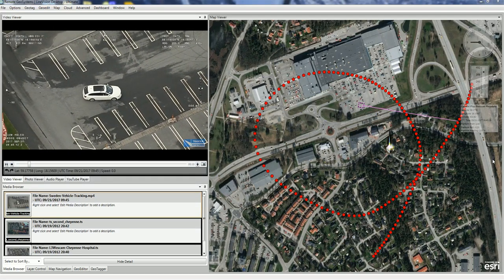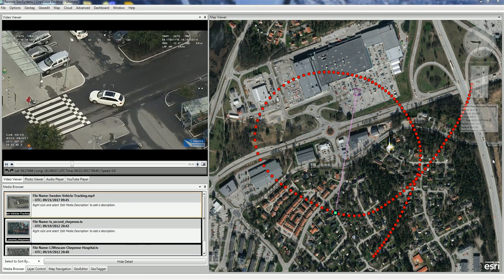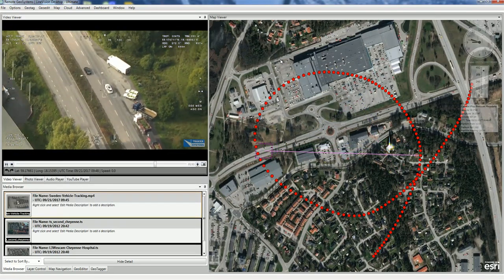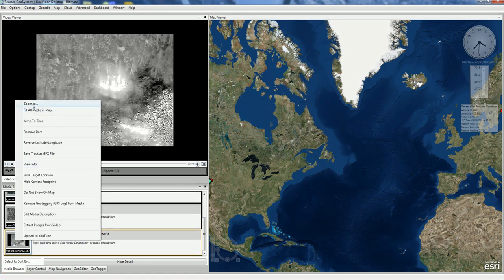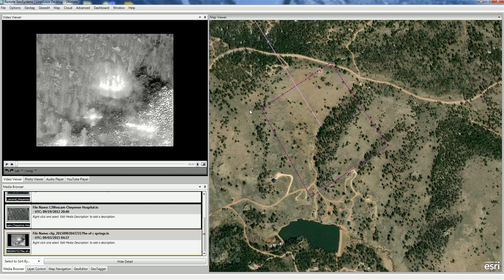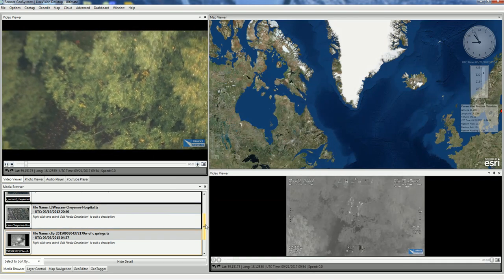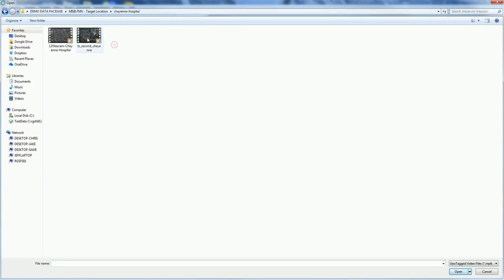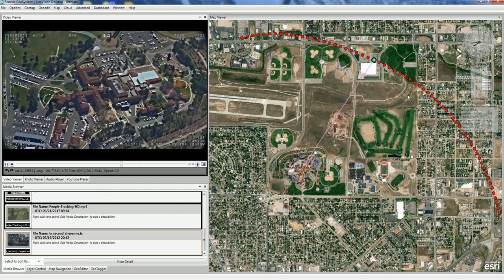Intro to MISB Full Motion Video (FMV) Playback in LineVision Desktop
Introduction to using Remote GeoSystems LineVision™ Desktop suite to playback and analyze MISB-spec Full Motion Video (FMV).  In addition to "platform-only geotagged" video files, LineVision Desktop now supports map-based playback and geoProject™ reporting with MISB FMV-compliant (STANAG 4609) videos to display a dynamic “camera target footprint” on top of Esri-based maps.